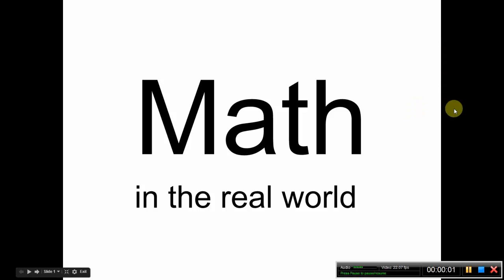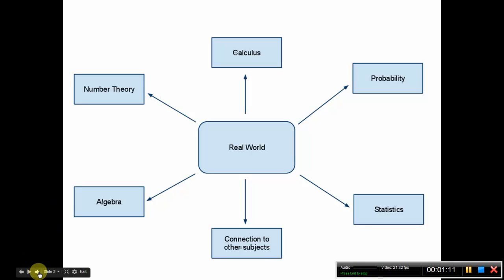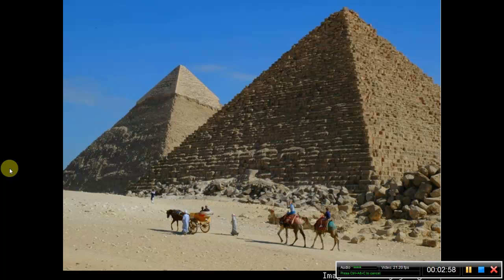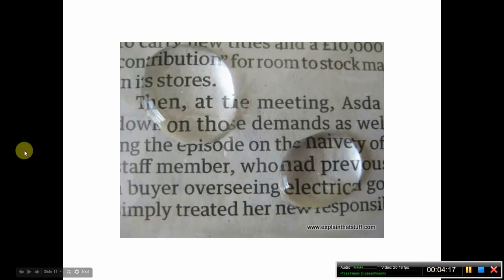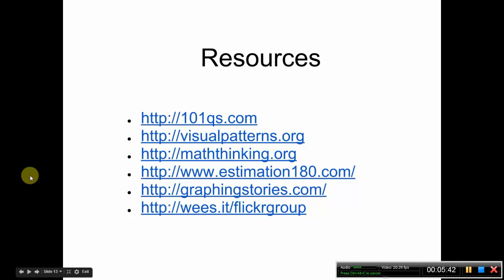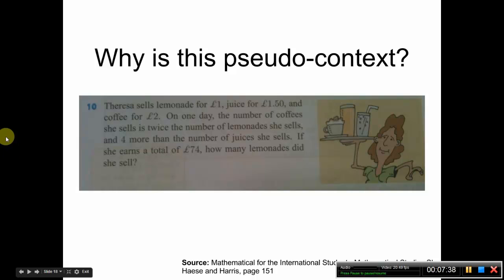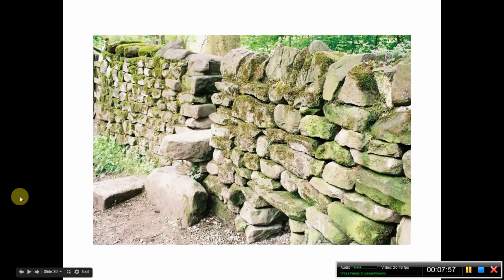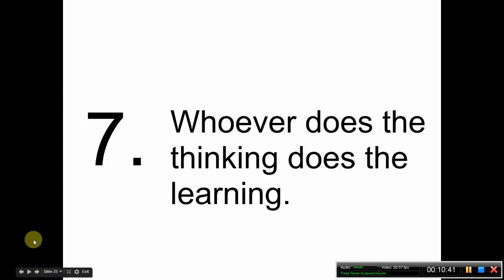Math in the Real World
This is a summary of a workshop on Math in the Real World that I did a while ago.